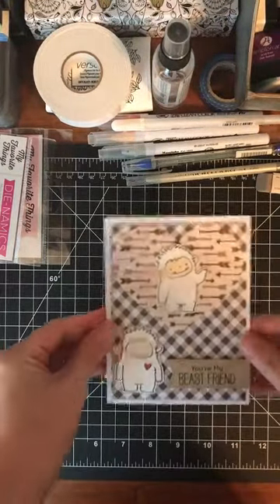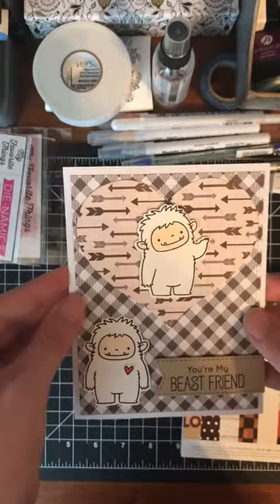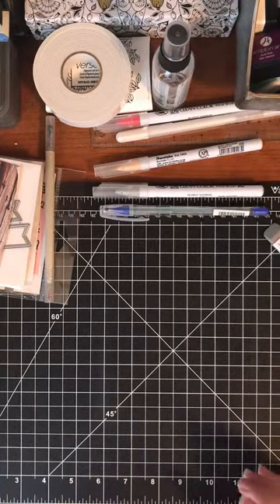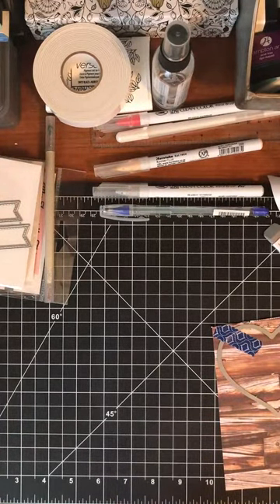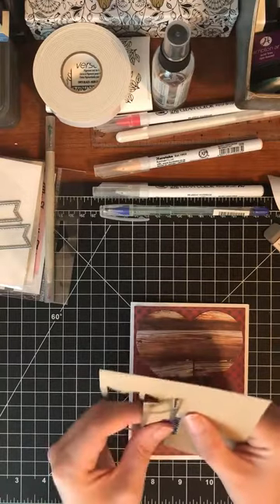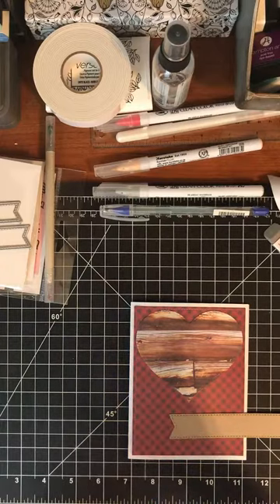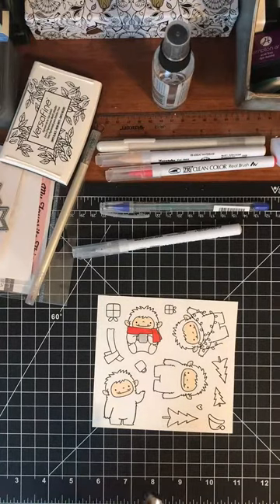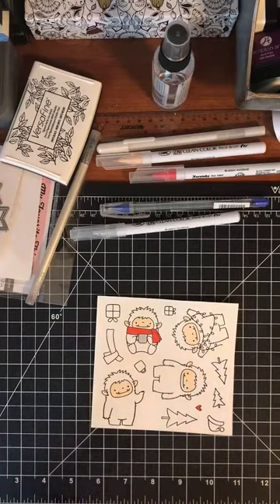MFT Beast Friends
Cardmaking tutorial using My Favorite Things' Beast Friends stamps and dies.